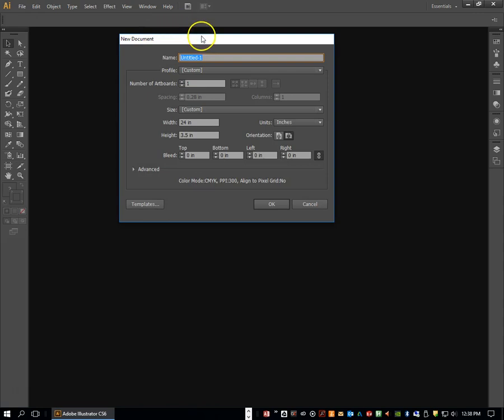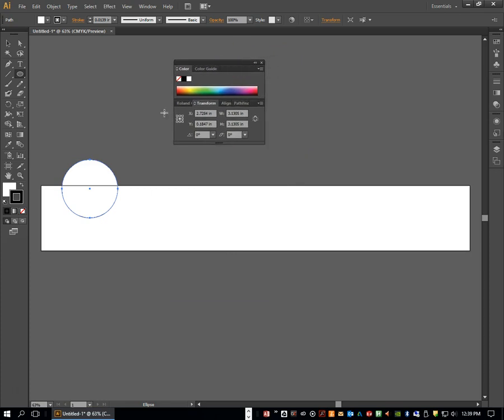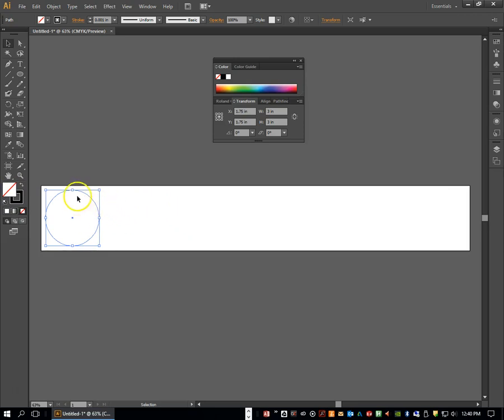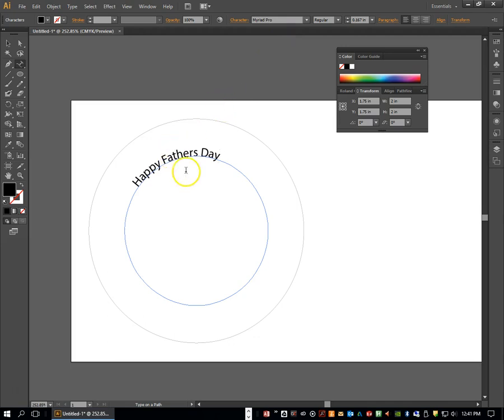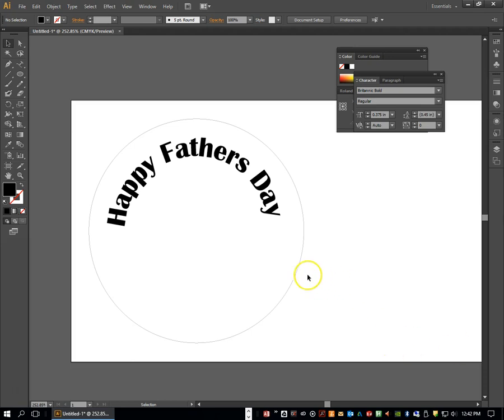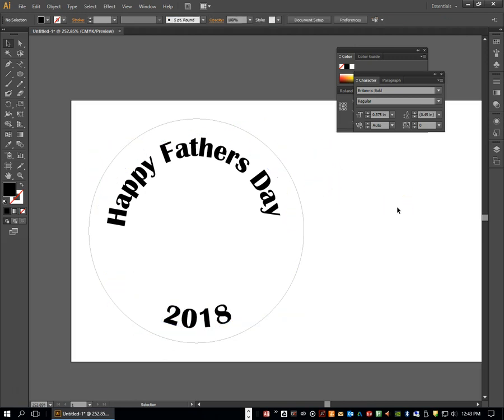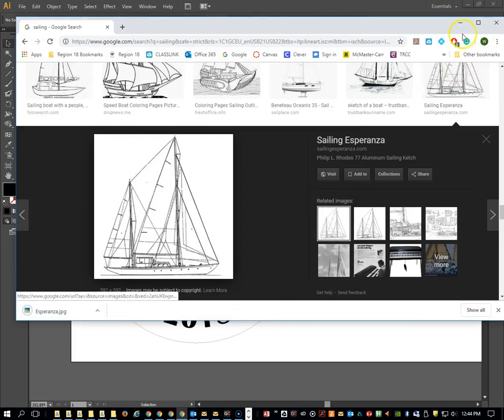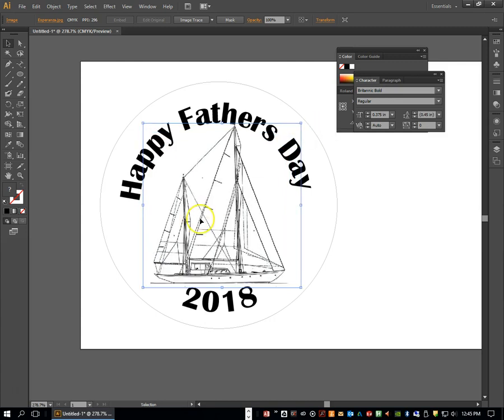Creating Fathers Day Coaster